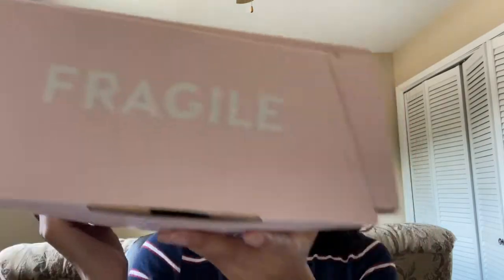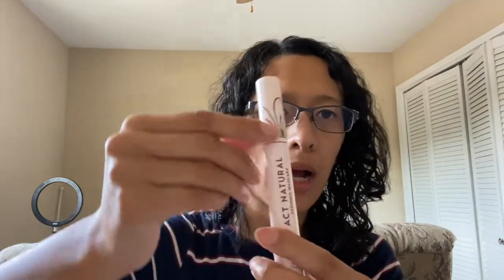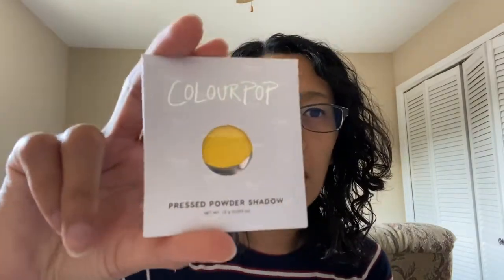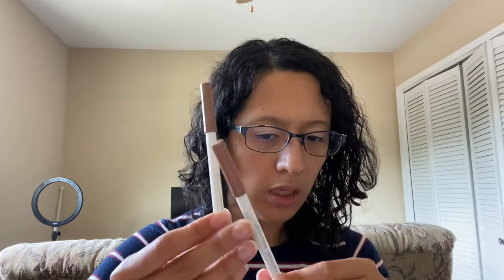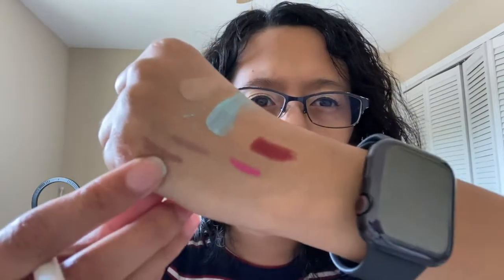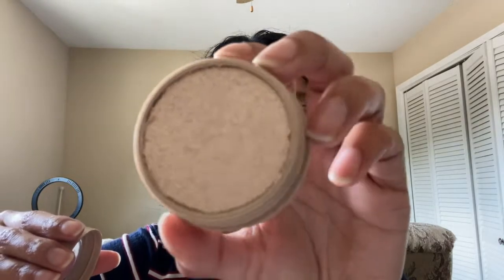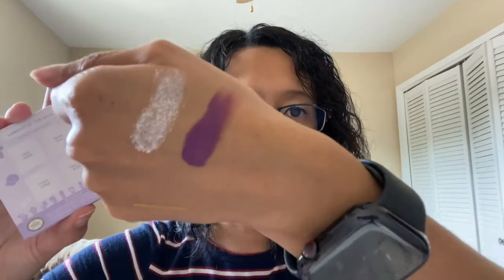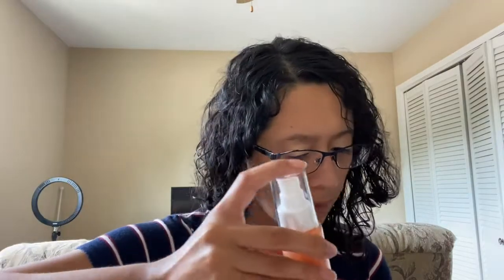Colourpop Mystery Box Unboxing!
Hey everyone!
In today's video, I'm unboxing the Colourpop Mystery Box.
This is the big, $89 one!

Colourpop Give It To Me Straight in Up Front

Maybelline Tattoo Studio Liquid Ink Liner in Black Noir